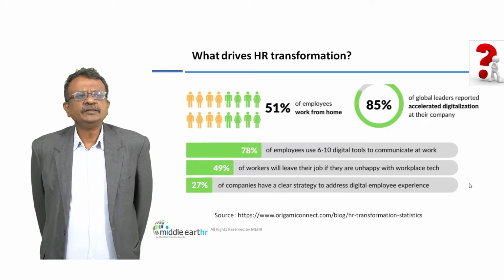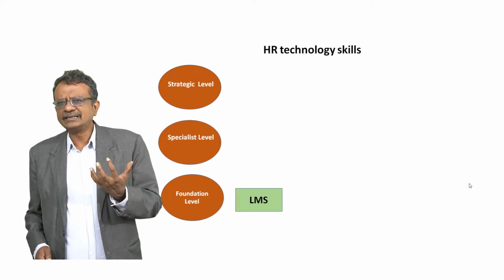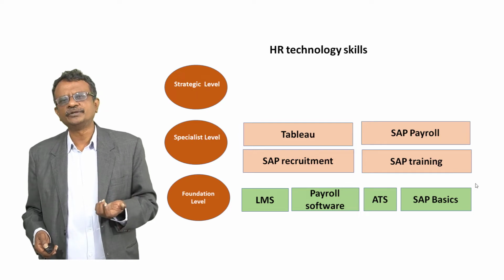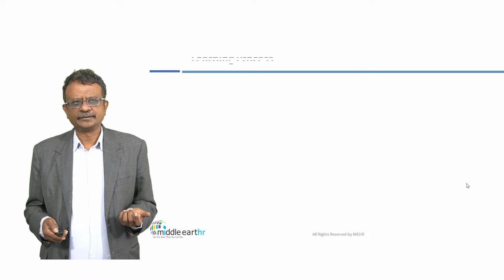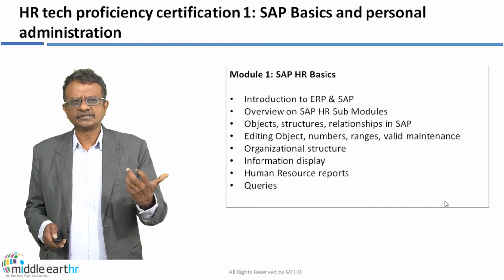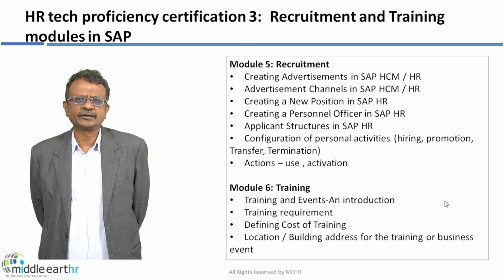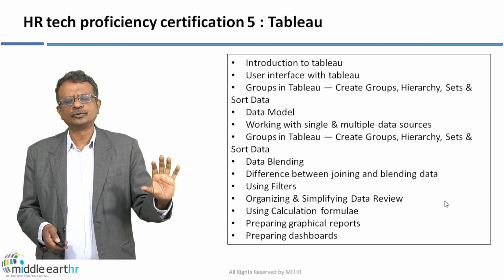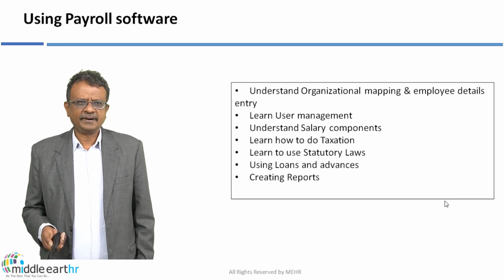HR Technology Courses - MIDDLE EARTH HR